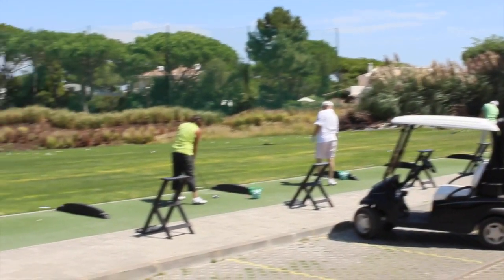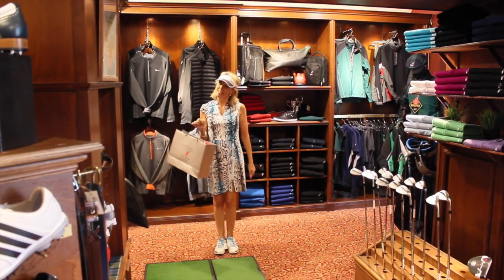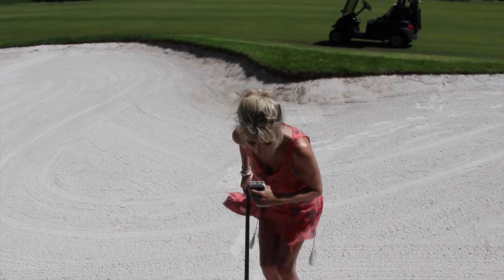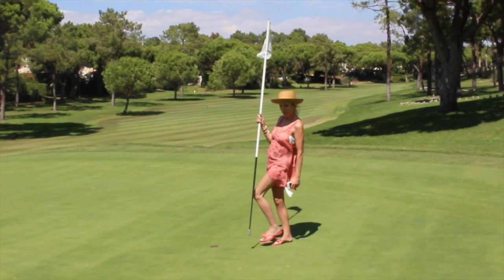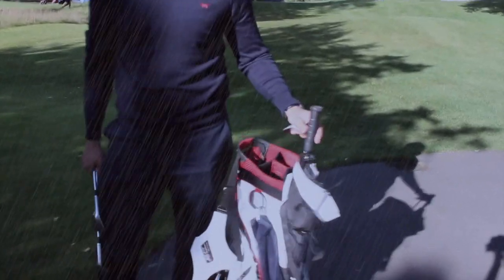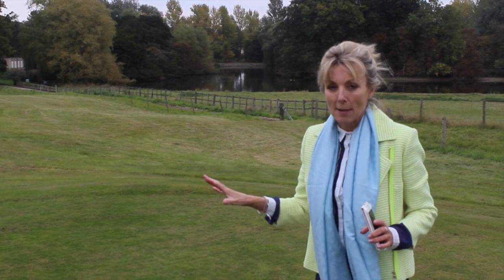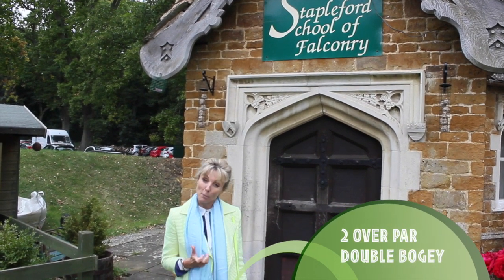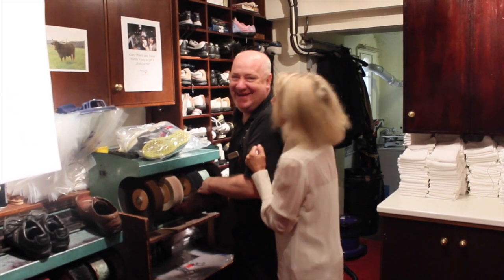GOLF KNOW HOW WITH ANNIE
Is golf a mystery to you?  Do your friends/wives/husbands play and talk about stuff you don't understand?? Help is at hand.  Here now the guide to the basics of golf you've been waiting for. Log on. Do good golf!!